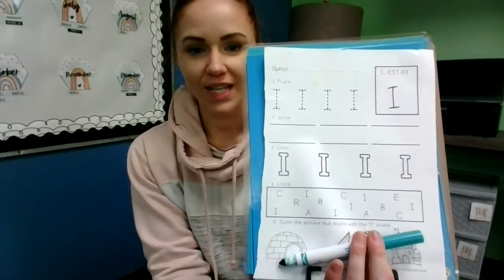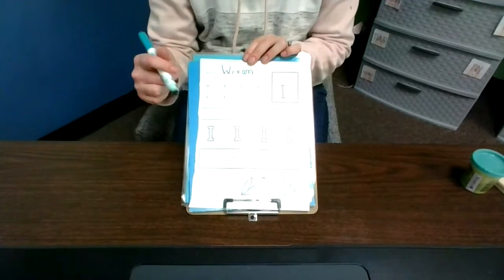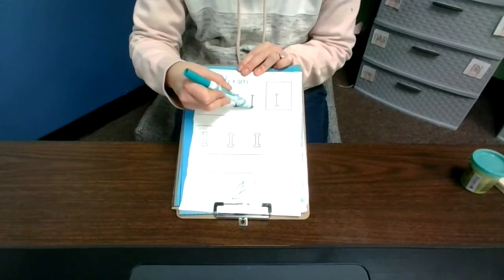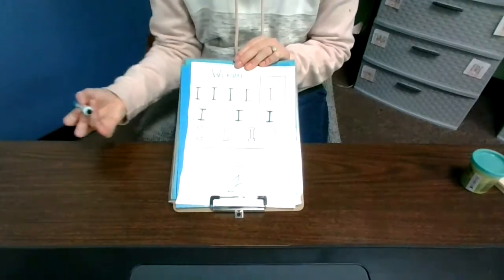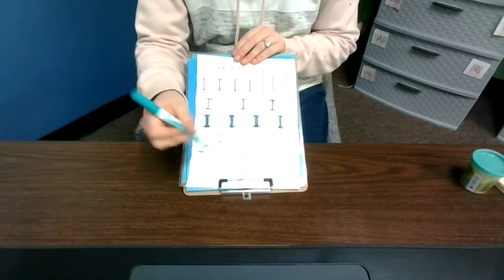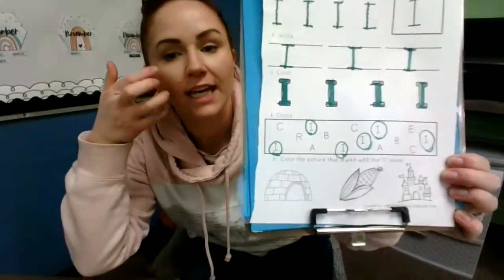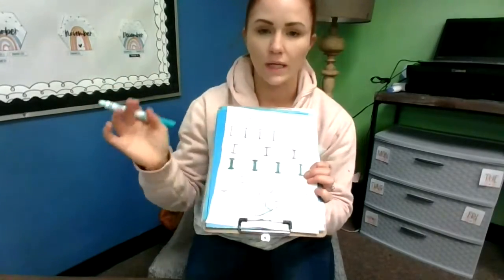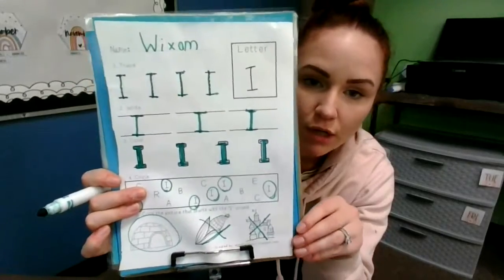ABC workpacket Letter I